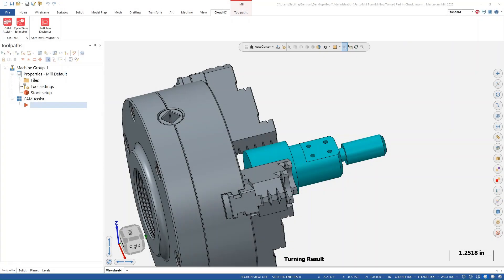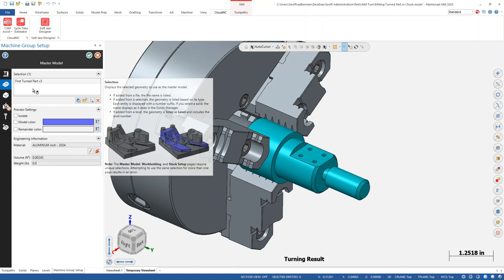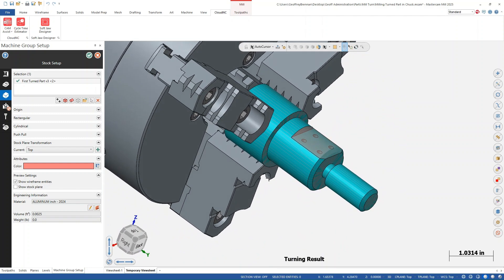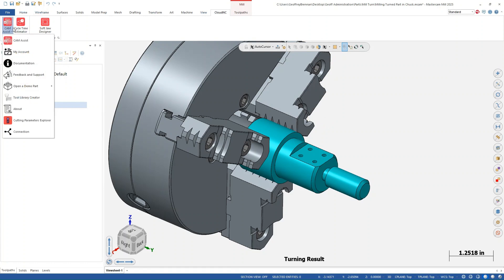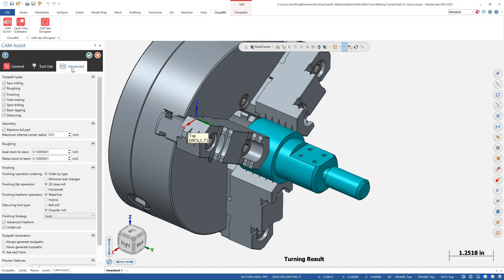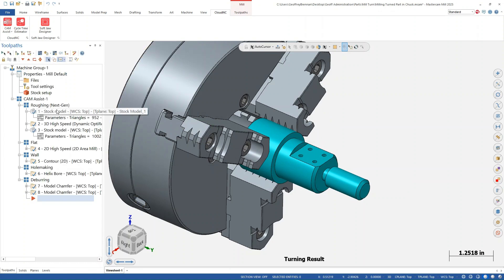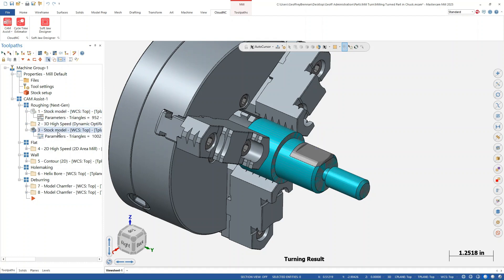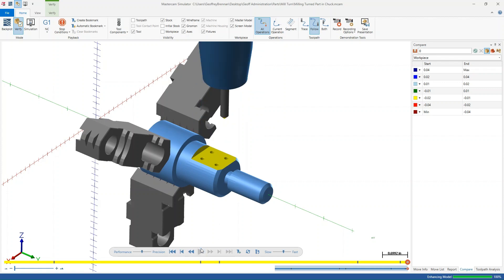Milling a Turned Part with CAM Assist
In this short video, we explain how to set up a milling operation on a part that has already been turned using CAM Assist.